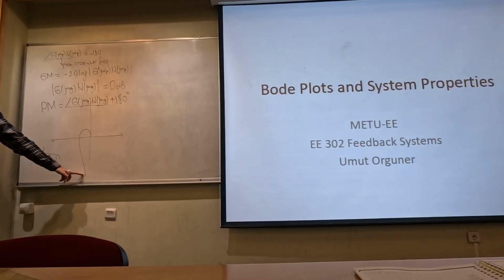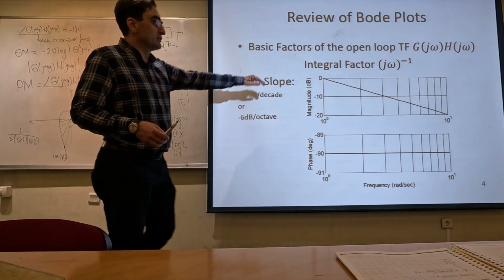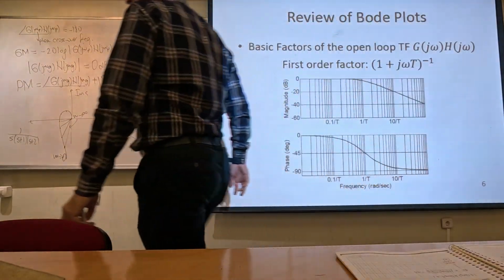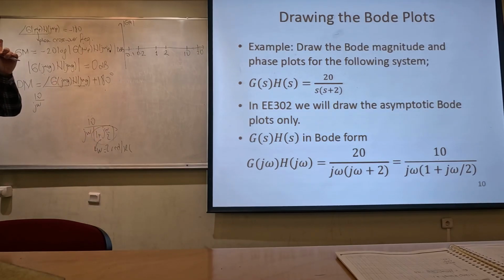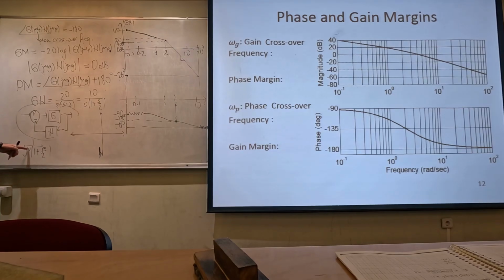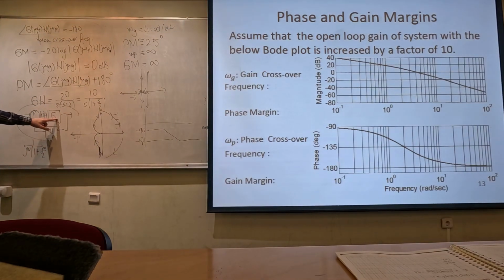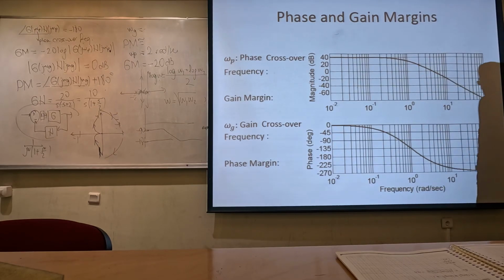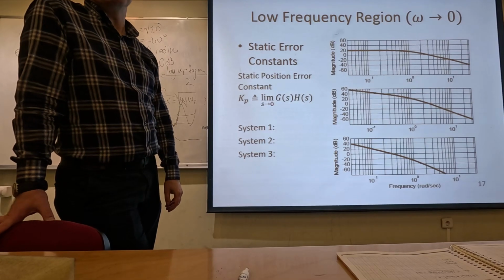EE302 Feedback Systems Week 11-2 Umut Orguner (Spring 2024, METU)